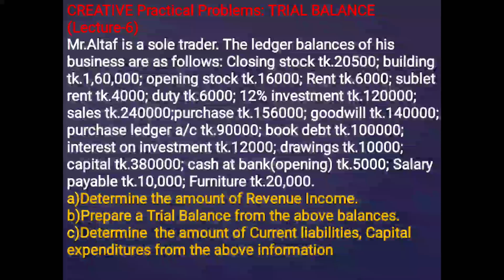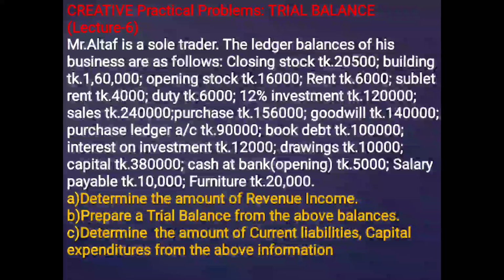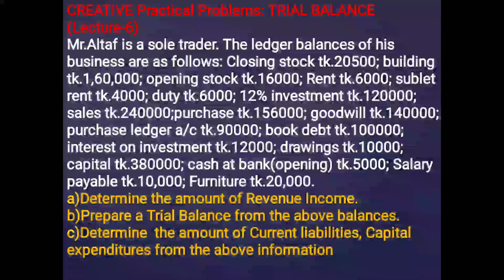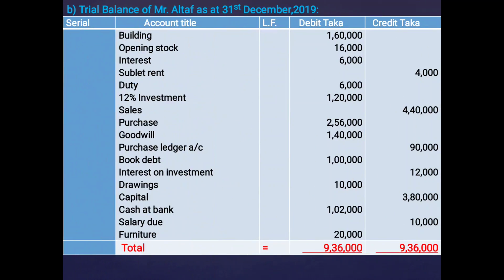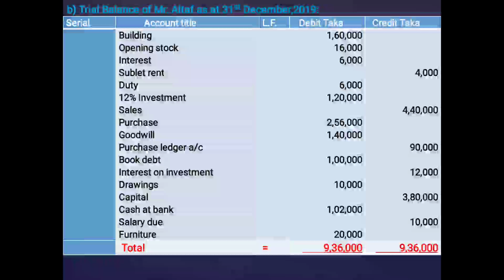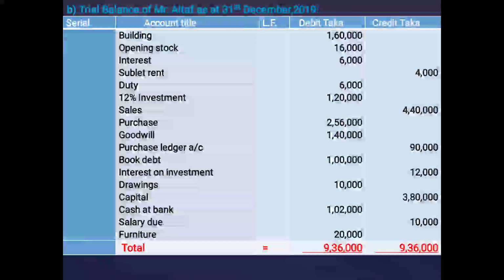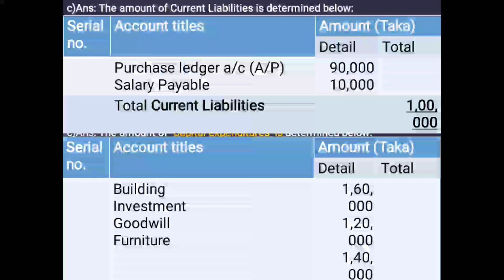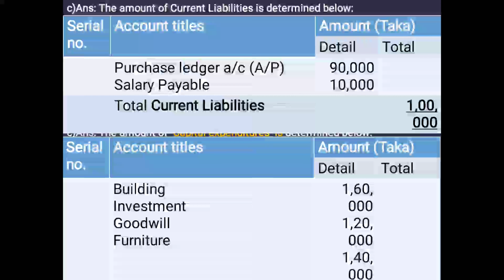Accounting (Chapter :Trial Balance) Lecture -6